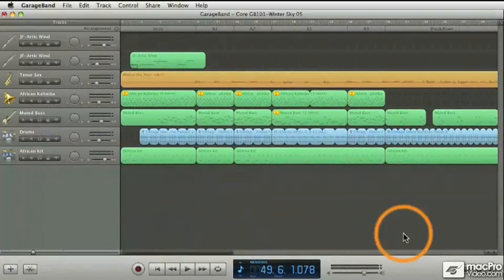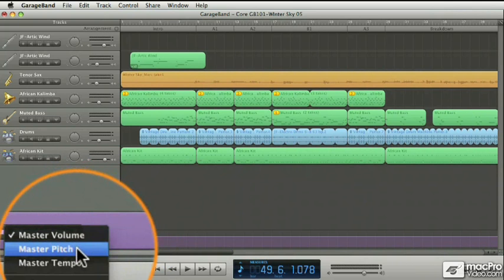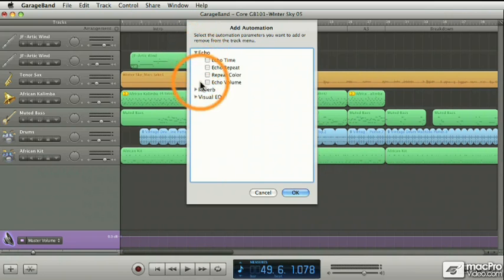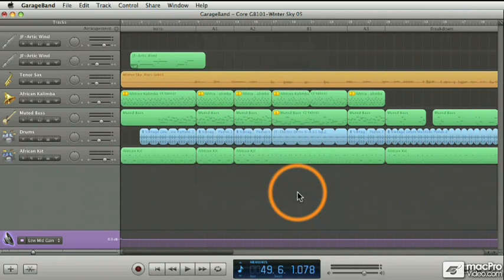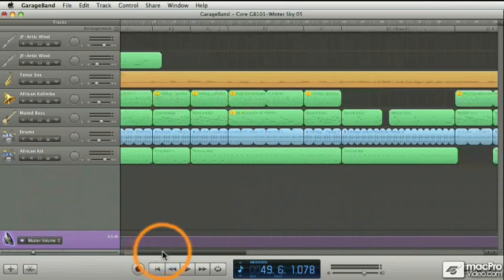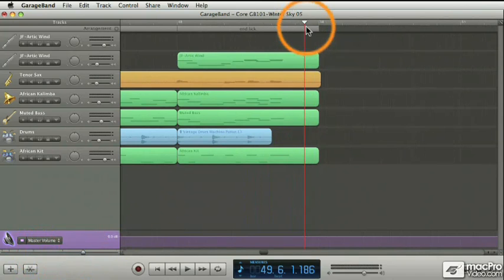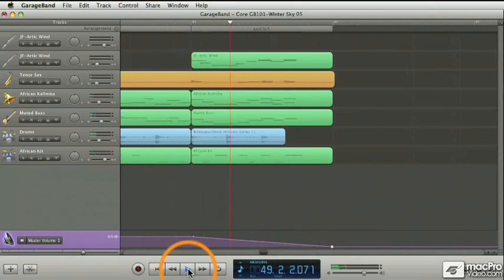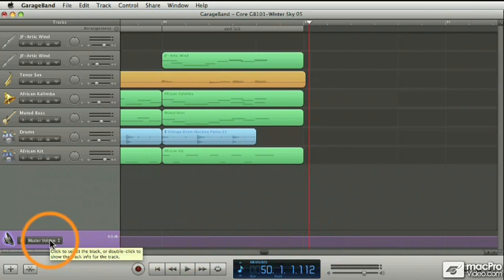Garageband '09 101: Core Garageband '09 - 05. The Master Track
Garageband '09 101: Core Garageband '09 by JF Brissette
Video 5 of 86 for Garageband '09 101: Core Garageband '09

GarageBand '09 is an incredible, full-featured "studio in a box" that can be used to create any style of music imaginable. In fact, it's so good for making music, that even pros like Nine Inch Nails use it to make their albums. And best of all, it comes with your Mac!

For this GarageBand Core training, we retained the instructional services of one of the best musicians in the world - J.F. Brissette (formerly the Musical Director of Cirque Du Soliel's "O" in Las Vegas).

In this 4-hour tutorial you'll learn how to record, edit, and mix real music in GarageBand. Created from a playing musician's point of view, you'll start with an exploration of how GarageBand's interface works, then move directly on to recording your first musical takes. From selecting and trouble-shooting your audio interface, to setting up a metronome and working with tempo, you'll learn all the tricks you need to know to lay down great sounding audio.

If you don't have a full band at your disposal, don't worry! The tutorial next moves on to explore audio loops. You'll learn now to select and audition loops, how to add loops to your song, how to edit and effect loops, and more.

In the second half of the tutorial you'll explore techniques for arranging your song. This section is followed by a detailed exploration of mixing techniques that will show you how to get the best sound possible out of your arrangement.

Once the song is finished, it's time to share it with the world. The tutorial ends by showing you how to create a final song file. You'll even learn how to turn your arrangement into a custom ring tone, or add it to iTunes so you can listen to it any time you want!

This is a comprehensive tutorial, but you don't need to watch the whole show. use the detailed menus and keyword search feature to quickly find topics of interest ... that's the essence of NonLinear Educating!